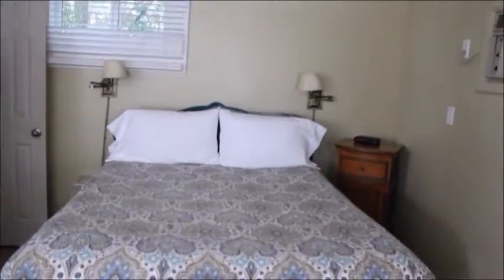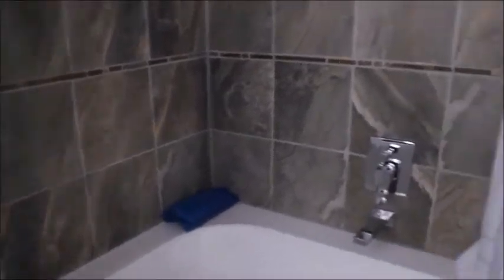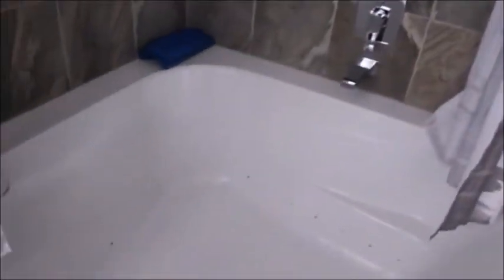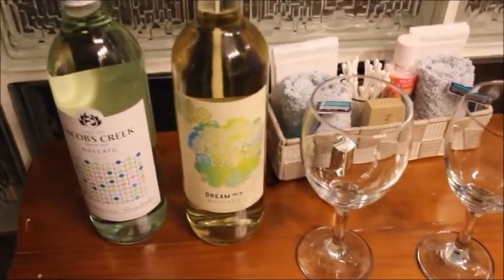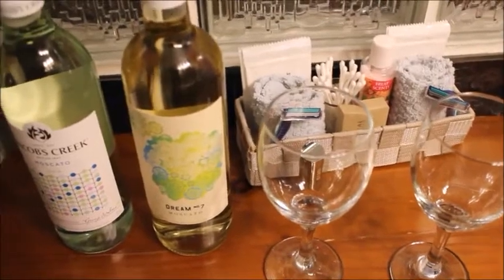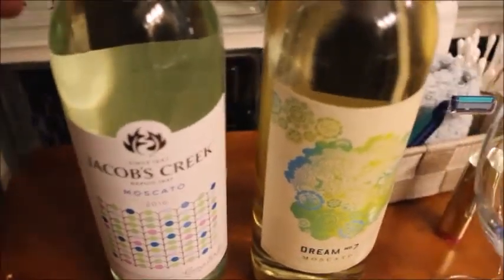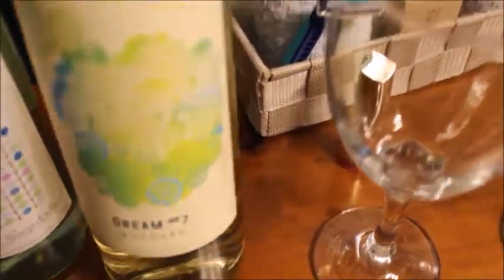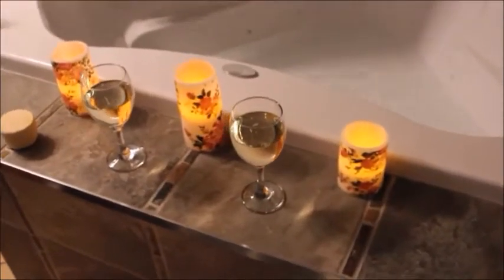Our stay at Heartwood Inn & Spa Drumheller/ Quick tour of honeymoon suite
Hey guys so I took a while putting this video together but I wanted to show you guys the inn that we stayed at. I had videos on the camera and on my phone so lots of editing to do and plus add some music to make it better. Hope you guys have a good weekend. More videos to come but you know how it is, you can't upload videos on vacation so it had to wait till we got back and then I had work, of course my work comes first lol but better late than never.